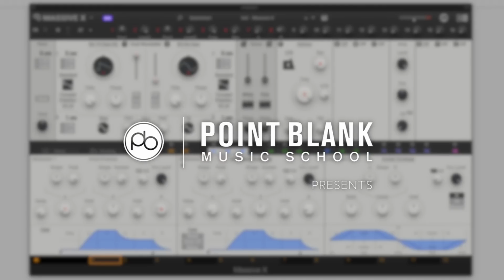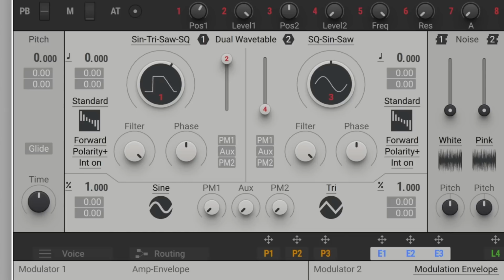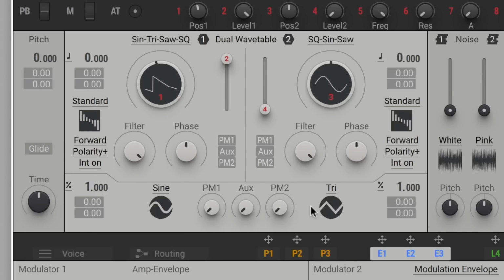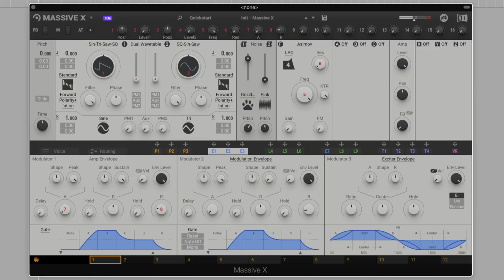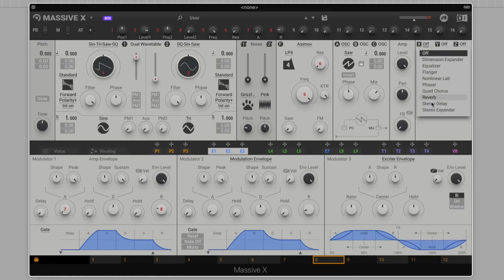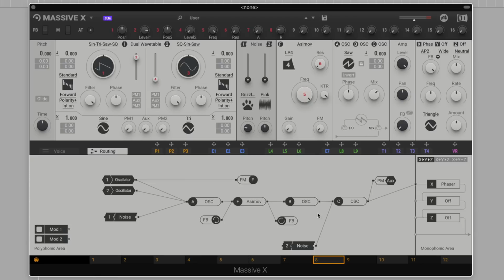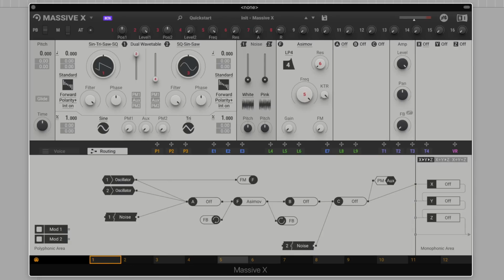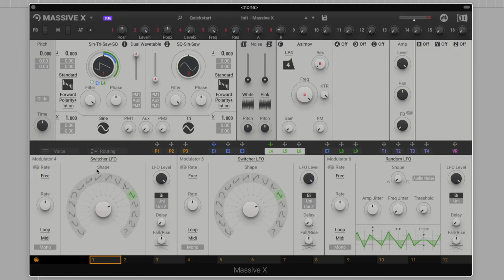First Look: Massive X Feature Overview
GET MASSIVE X, KOMPLETE 12 & ABLETON LIVE OR LOGIC PRO COMPLETELY FREE BY ENROLING ON ONE OF OUR ONLINE DIPLOMAS OR DEGREES

☝️*Offer ends 31st of July* ☝️

Following the release of Native Instruments eagerly-awaited Massive X, our Module Leader for Sound Design, Chris Carter, took a look at the new soft synth to explore its brand new innovative features.  Find out more about our online music production courses